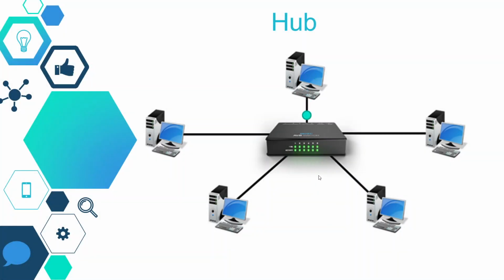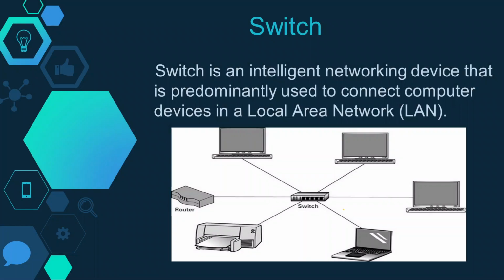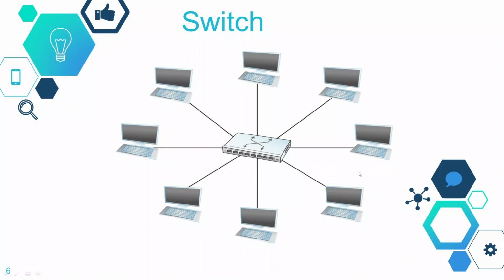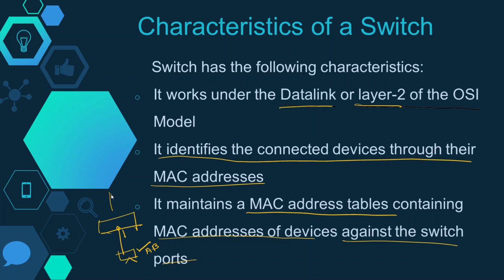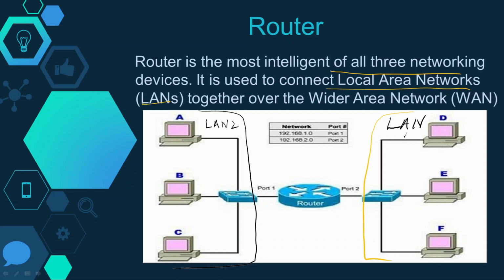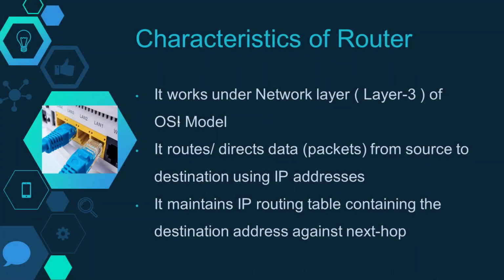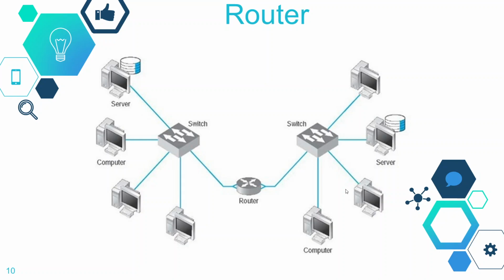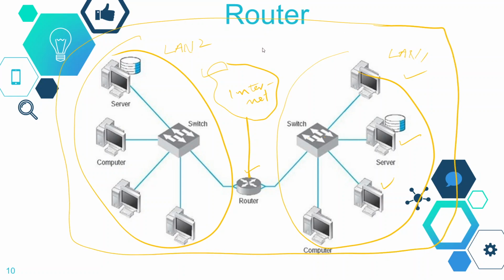What is Hub, Switch and Router ? What's the difference between Hub, Switch and Router ?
In this video, I will discuss the networking devices Hub, Switch, and Router. I will discuss their characteristics and differences between them. The video covers:
What is a Hub and how does it work?
What is a Switch and how does it work?
What is a Router and how does it work?
What is the difference between Hub, Switch, and Router?
What is Hub, Switch, and Router | Hub vs Switch vs Router | How Hub, Switch Router Works